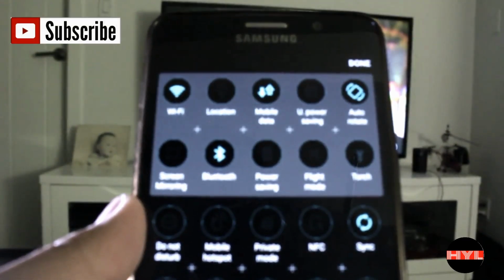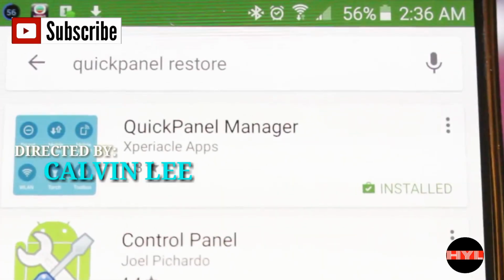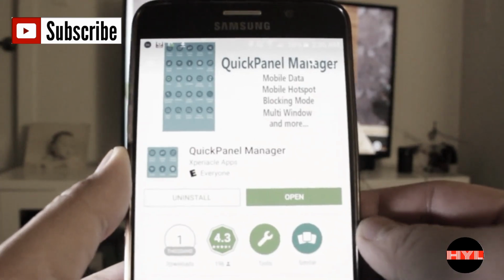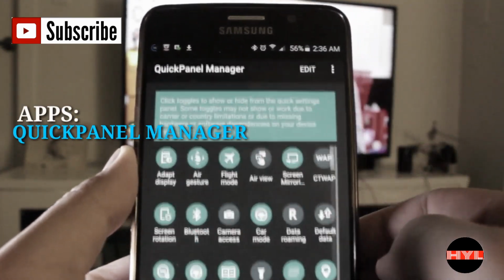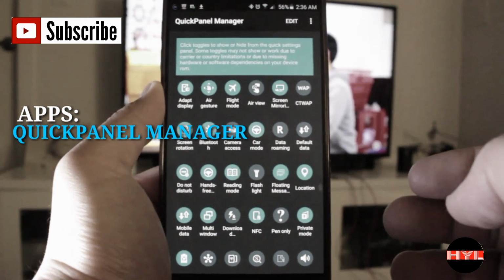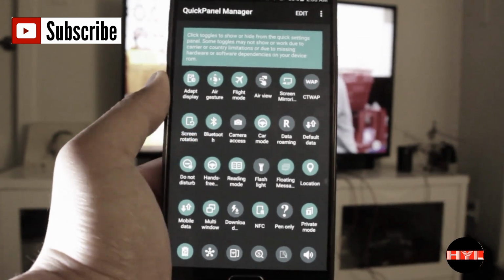FINALLY!!! I fixed the problem on my Samsung device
Now there is one way to fix this bugs. However, this doesn't apply to everyone. It only applies to people that don't have a MOBILEDATA logo on their samsung notification bar. It doesn't matter if your phone is Note 5 or Note 1 or s6 or s3, this works!

Follow 2 steps and everything will back to normal!
It will helps you a lot!